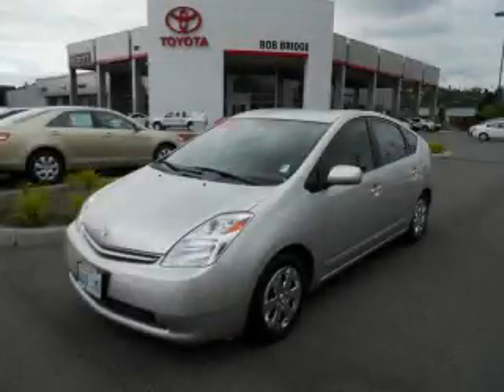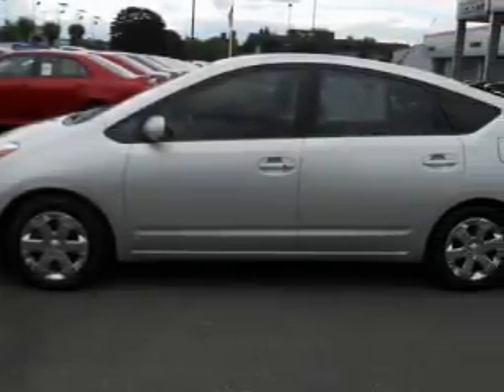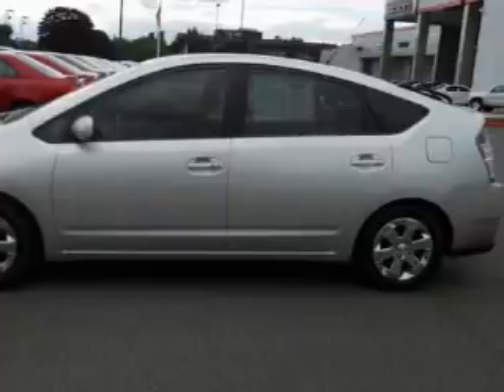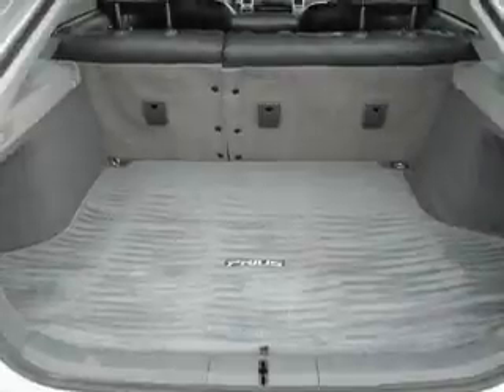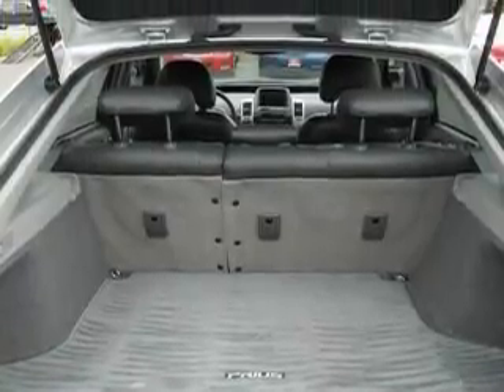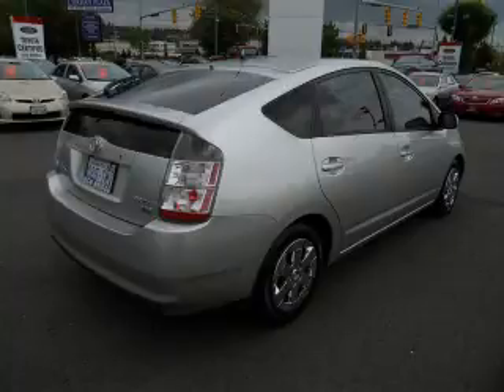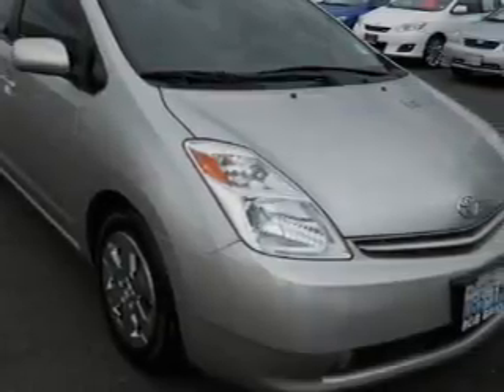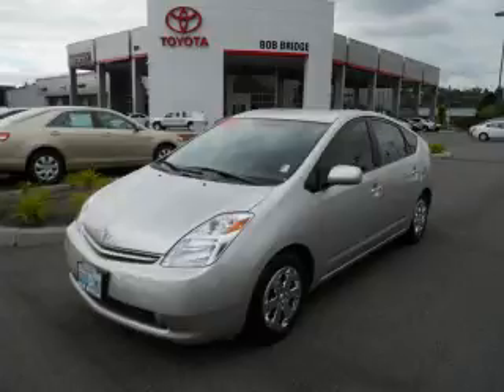2005 Toyota Prius Tacoma WA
Year: 2005
 Make: Toyota
 Model: Prius
 Engine: 1.5L I4 Hybrid
 Trans.: Automatic
 Exterior: Silver
 Miles: 70,597
 Interior: Black
 Stock: Z2815A

 2005 Toyota Prius Renton WA